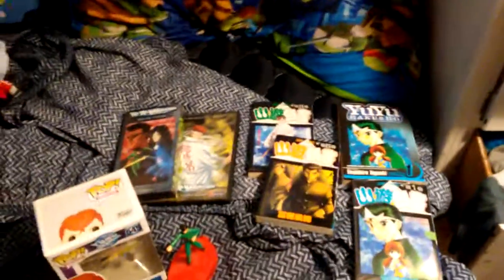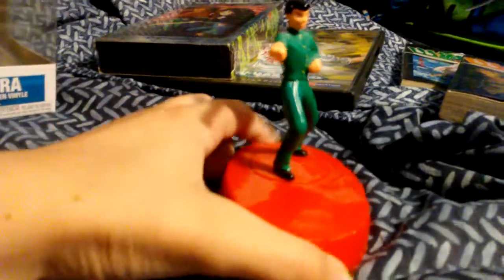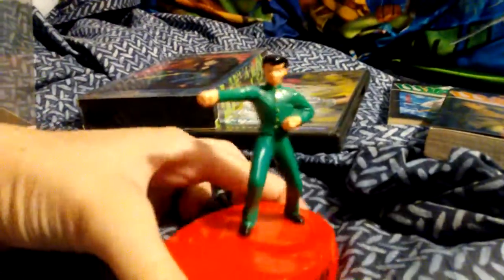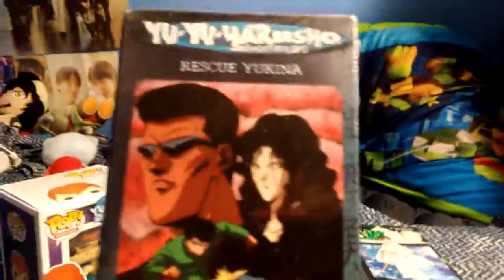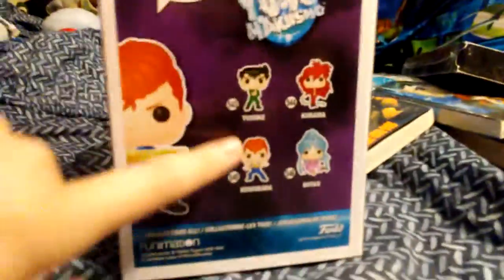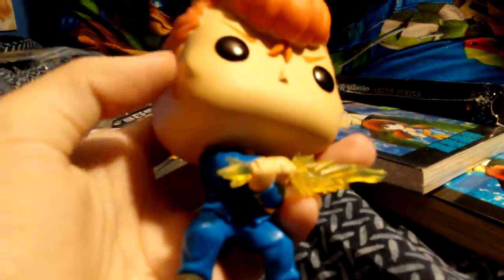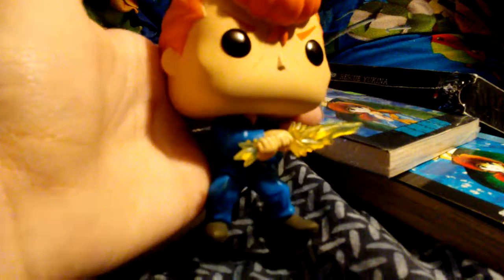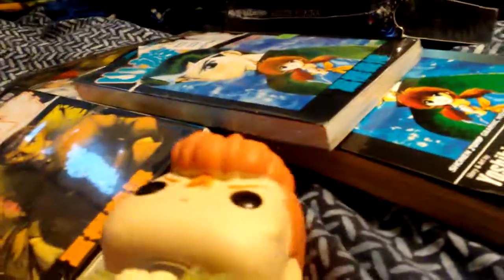Yu Yu Hakusho Kuwabara Funko Pop Unboxing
He's a nice pop